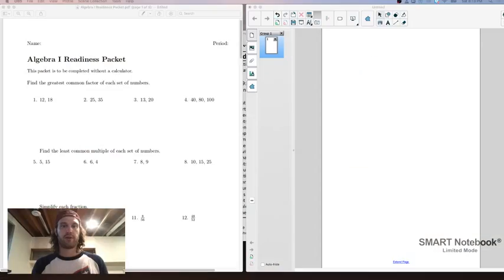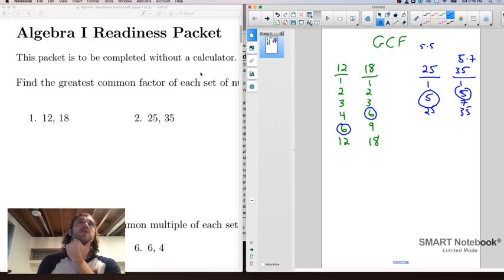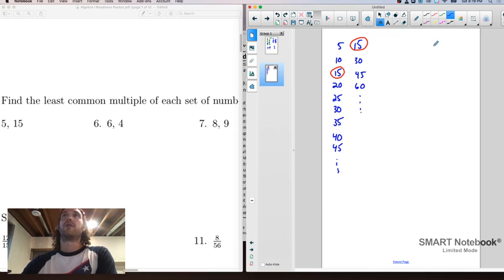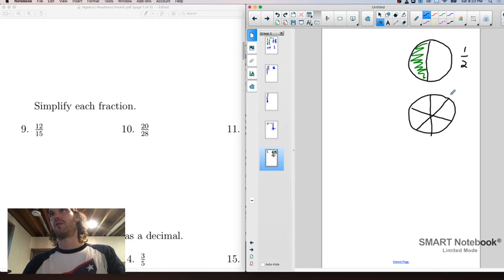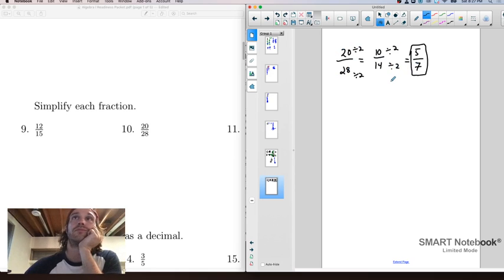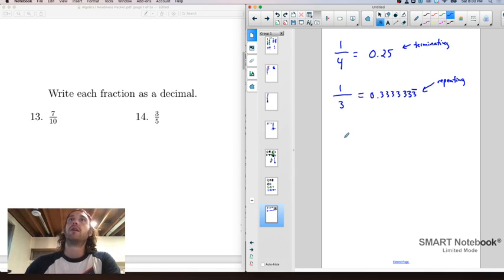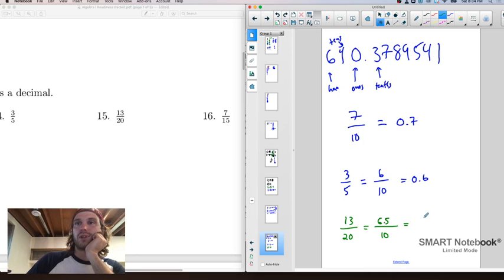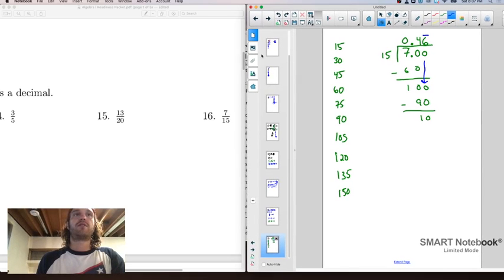Algebra Readiness Packet Page 1